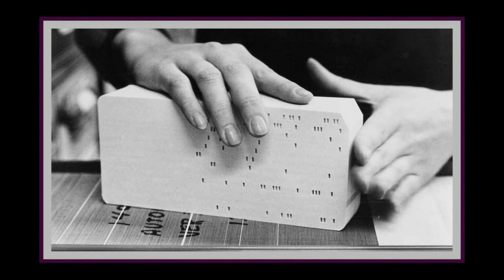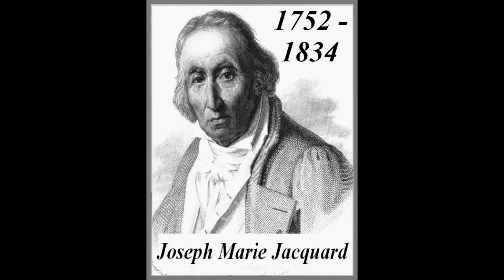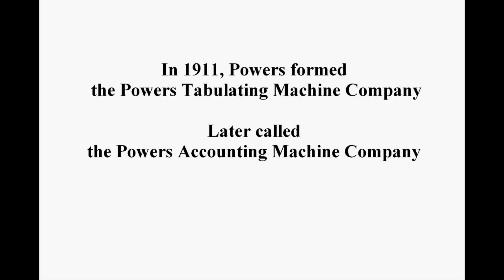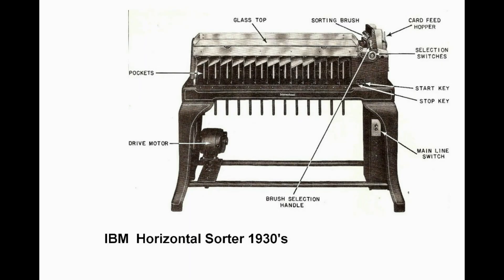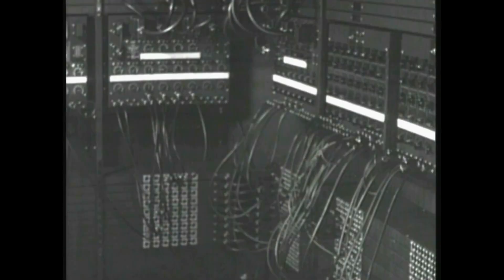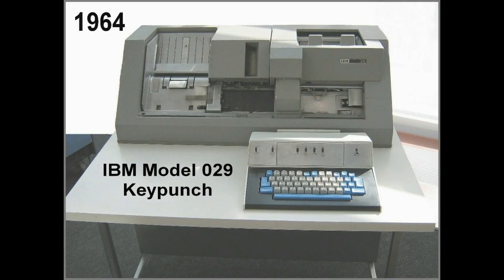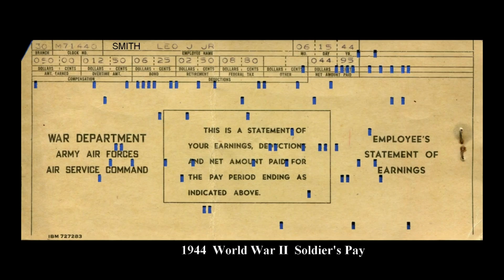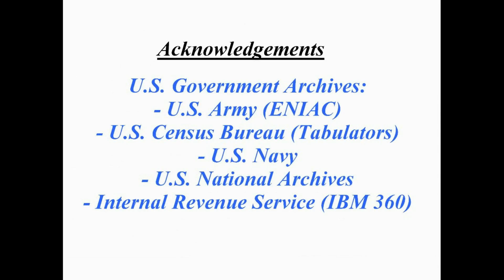Computer History: Punch Cards Historical Overview -IBM Remington Rand UNIVAC - History 1900's-1960's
If you enjoy our videos, PLEASE HELP US Preserve Technology History with a small contribution to our channel
Your contribution greatly helps!  Thank you! ~ CHAP.  -- Computer History:  A 10 minute look back at punch cards from the early 1900's up to the 1960's. Vintage films and photos of early IBM, Remington Rand and other keypunch, tabulating, calculating and computing machines. - Special thanks to IBM Archives, UNISYS Archives, US Government Archives and others, for vintage material.  Compiled and edited by Computer History Archives Project.  Narrated by David Melvin.